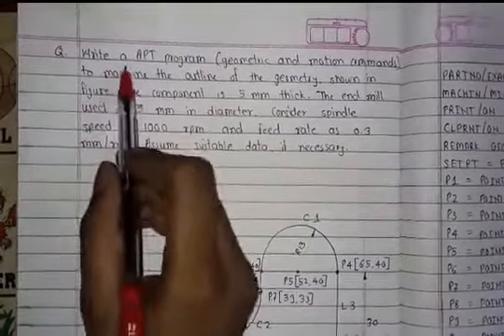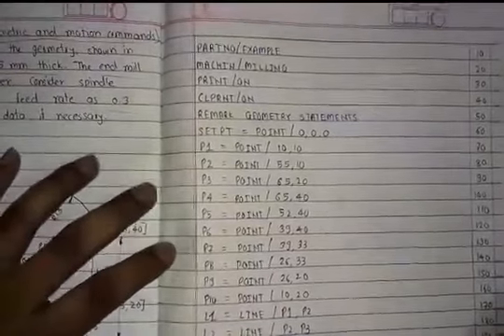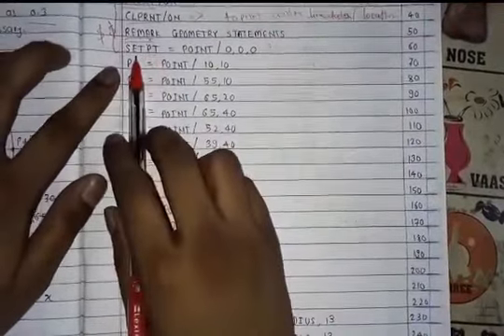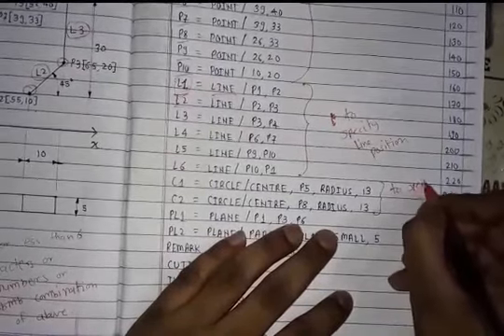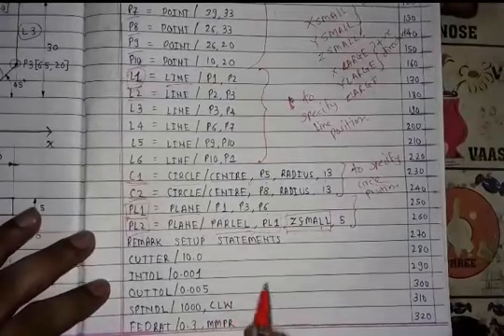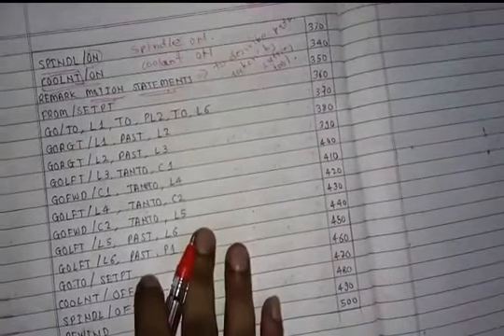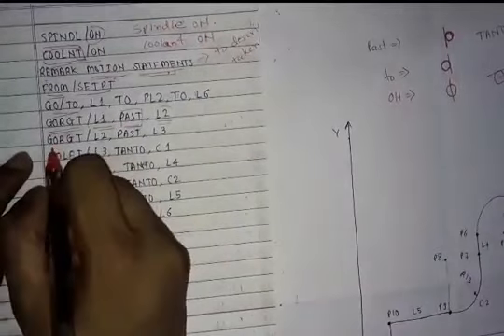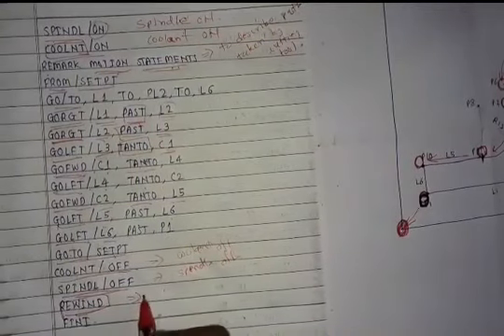APT Program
Hello Friends,
This video will help you to write APT Program. It explains the different  statements used in APT Program and there significance.
IMPORTANT :- Explanation for tool movement
Consider, you are walking on the outline of the geometry. First, you will move towards point 1 from initial position, at that time you face will touch the outline of the geometry. So further path will be towards RIGHT side, as you are walking on the outline of geometry. While moving from point 2 to point 3, we will go at an angle but still we are moving towards RIGHT side, so when we will reach at point 3 our LEFT side will be in upward direction and RGHT side will be in downward direction. Then move towards LEFT till the tangent of C1, but at tangent point your back will be in touch with the outline of the geometry. Then move forward till tangent at point 6. At this time also your back will be in touch with the outline of the geometry. Then move towards LEFT side till tangent point 7 of C2, then again move forward till tangent point 9. Again position will be same as previous at tangent. Then move towards LEFT side till point 10, as you are walking on the outline of the geometry. Again move towards LEFT side till point 1, as you are walking on the outline of the geometry. Then move towards initial position.